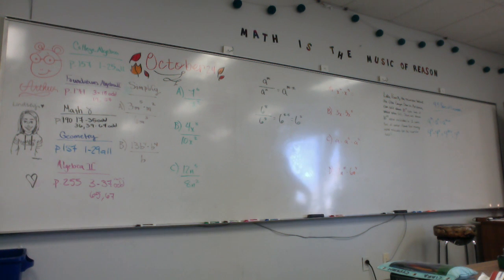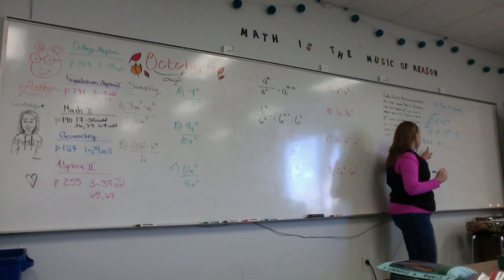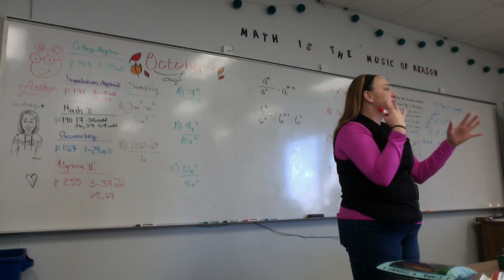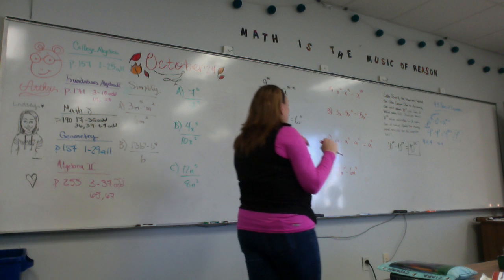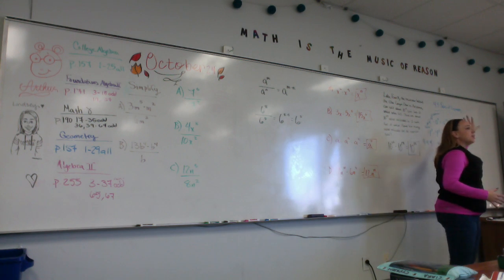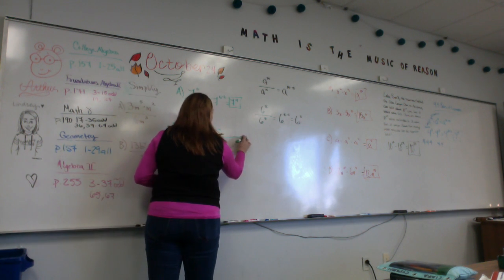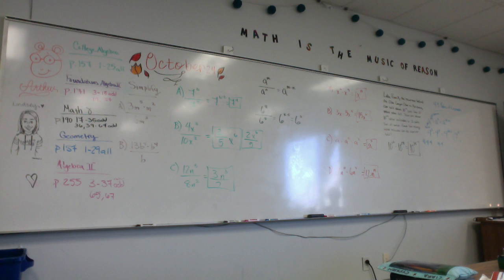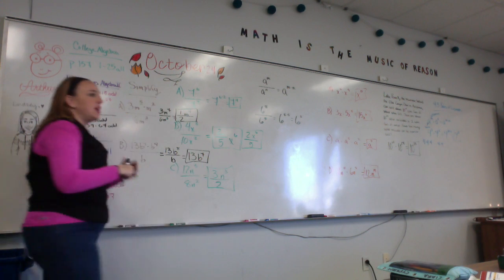4 5 Math 8